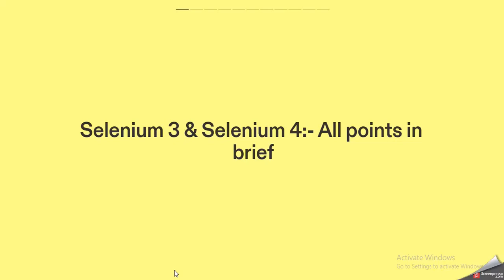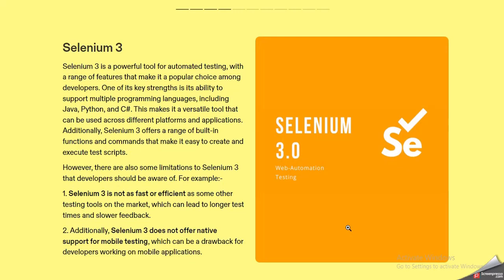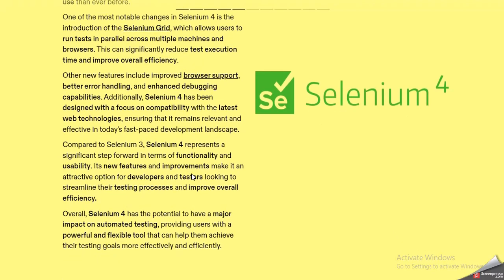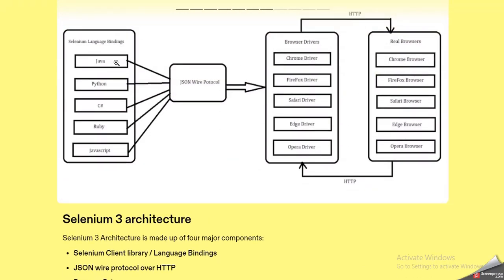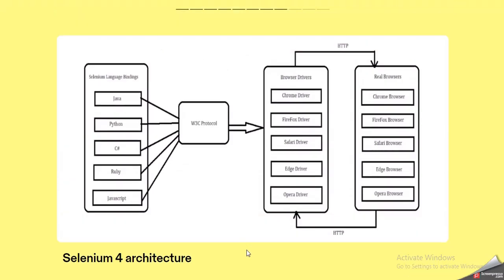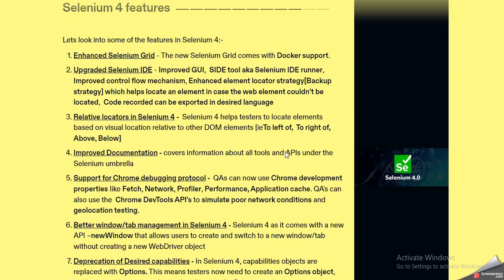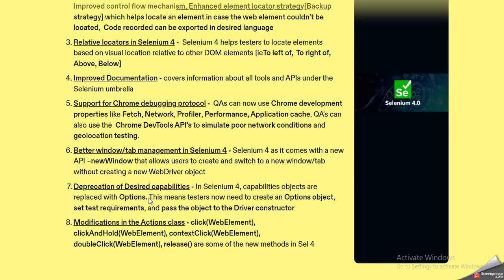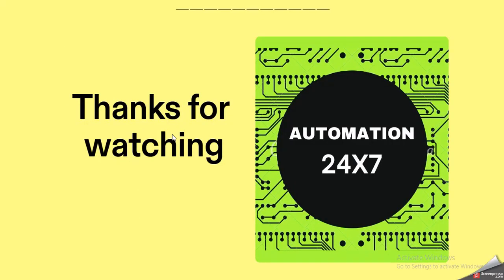Selenium 3 and Selenium 4 | Features of Selenium 4 | Cons of Selenium 3 | Selenium 3 vs Selenium 4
In this video, I have discussed about a very important question and that is regarding Selenium 3 and Selenium 4. Quality Analysts and Automation Testers may face questions from the interviewer like-
1. What is Selenium 3?
2. Features of Selenium 4?
3. Difference between Selenium 3 and Selenium 4
4. Drawbacks of Selenium 3

So in order to cover all the answers of these questions, I have created a presentation and explained it here in this video